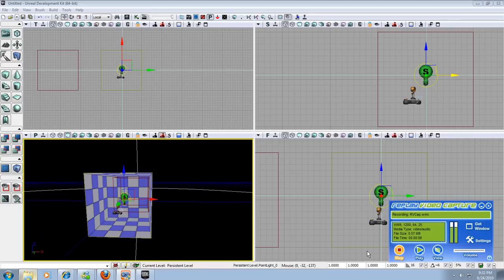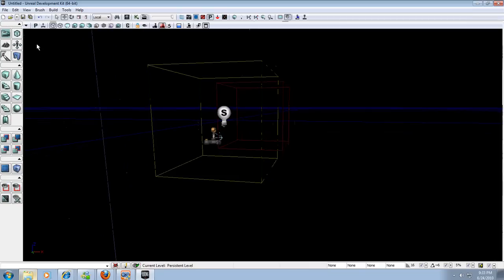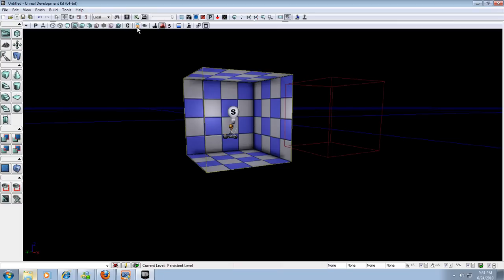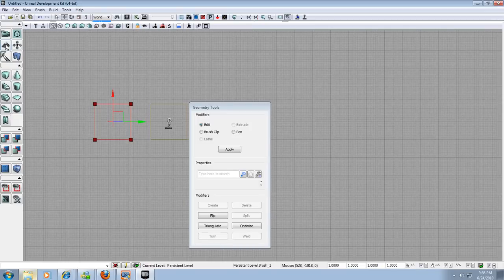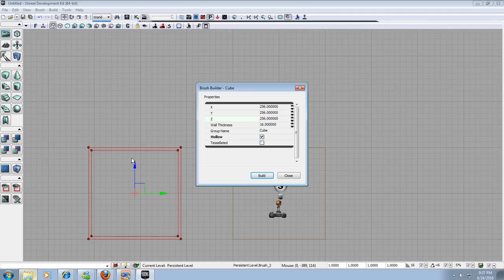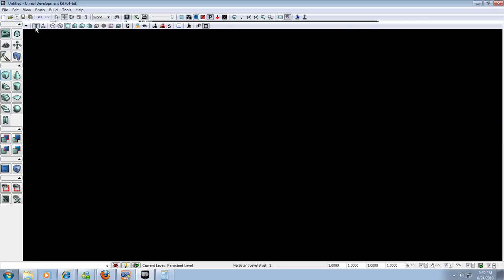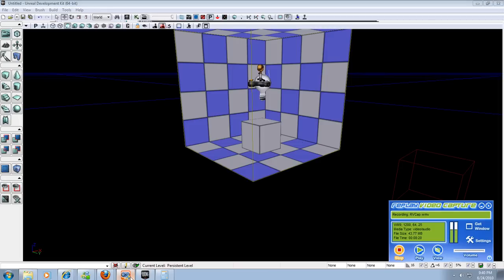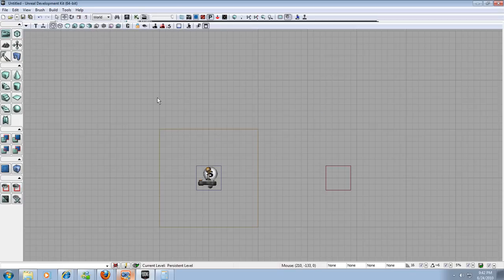UDK Tutorial 2- Interface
This is my second tutorial of a new set of tutorials for the UDK. I know alot of people wanna learn this software so here it is.

What this tutorial covers:

Interface